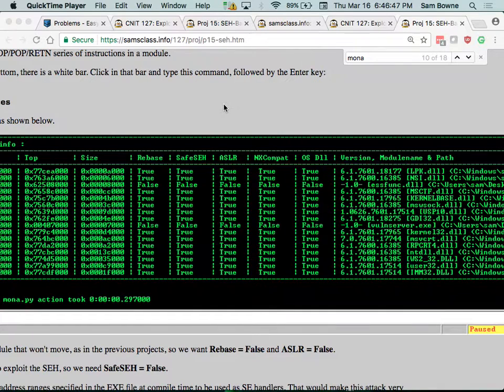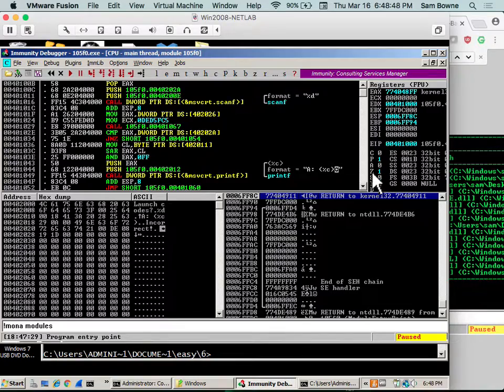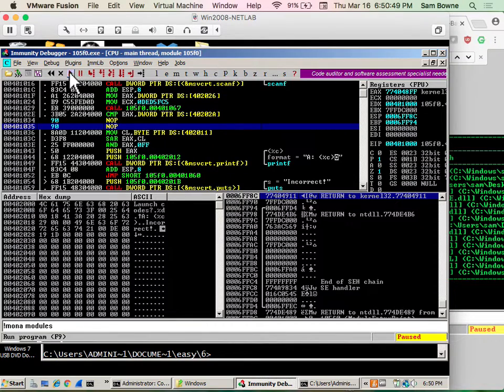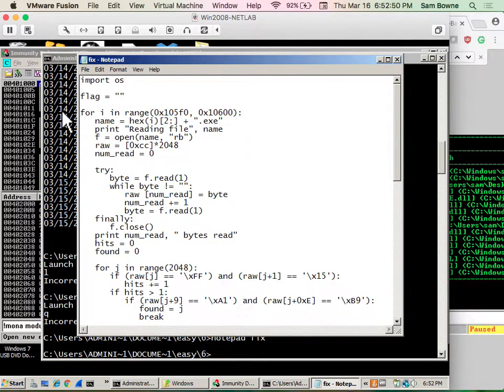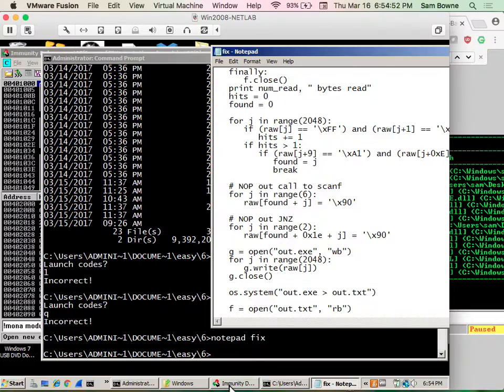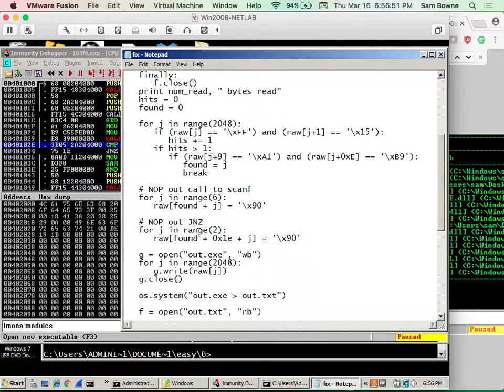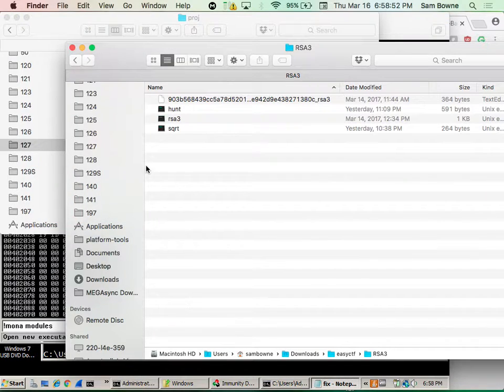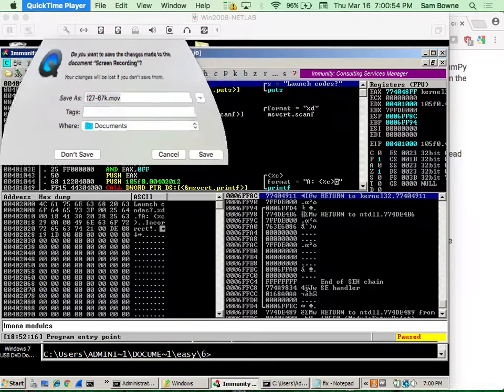CNIT 127: Using OllyDbg to Solve the 67k Challenge from EasyCTF 2017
A college lecture at City College San Francisco.  Based on "The Shellcoder's Handbook: Discovering and Exploiting Security Holes ", by Chris Anley, John Heasman, Felix Lindner, Gerardo Richarte; ASIN: B004P5O38Q.